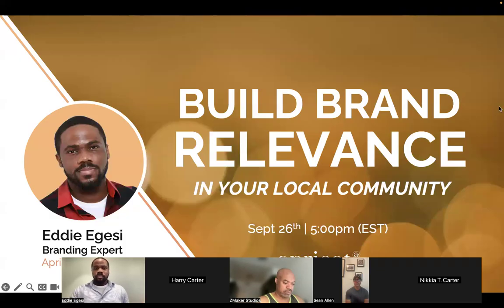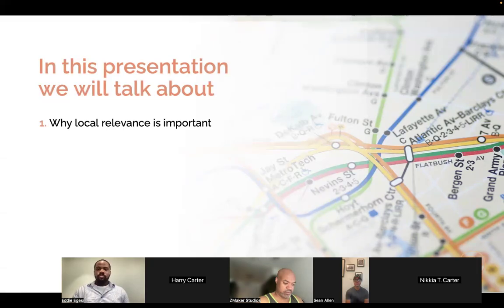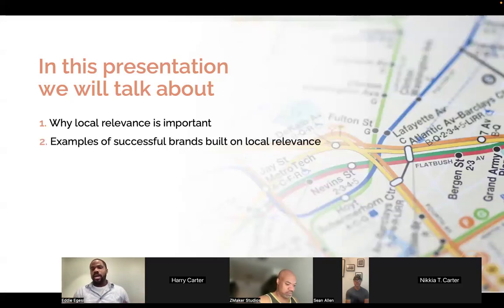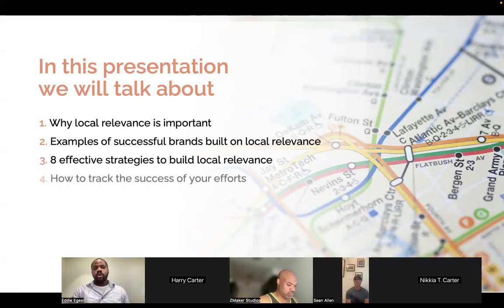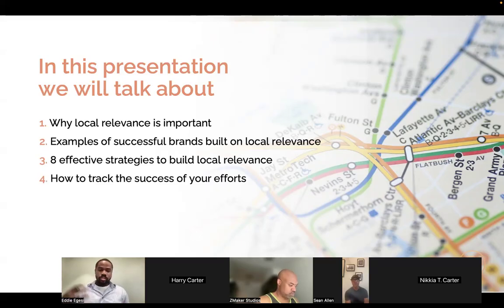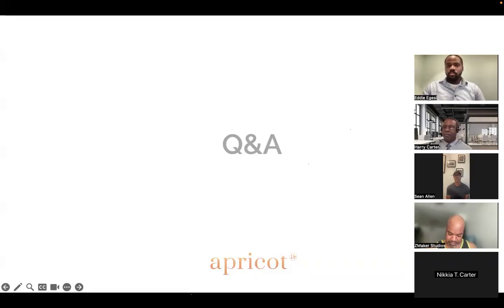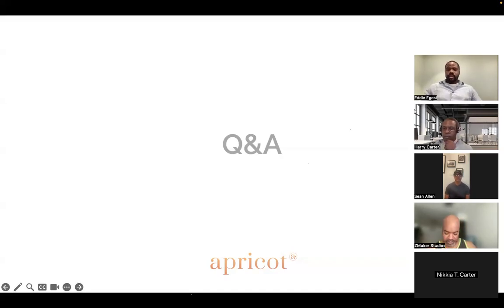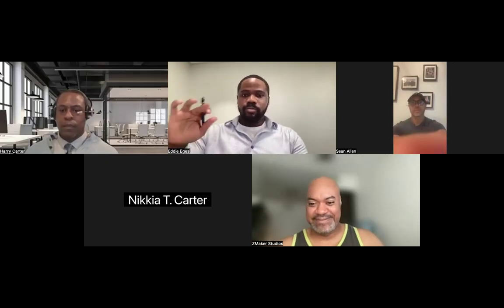Build Brand Relevance In Your Local Community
What is Local Brand Relevance?
Local brand relevance is the level of connection, meaning, and value that your brand has to the community that it serves.

So are you ready to make a lasting impact in your local community? Well In this presentation we spoke about building brand relevance in your local community, or other local communities that you would like to reach. By becoming a local celebrity, your brand can become a part of the heartbeat of the community.

This presentation is perfect for locally focused businesses (e.g local doctors, therapists, gym trainers, CPAs, restaurants, cafes, aestheticians, etc) or businesses that serve a broader demographic but will like to make a splash in a specific community they are expanding into. You will learn about:

The importance of building a deeper connection with your community and staying locally relevant

Examples of brands that started with a strong relationship with the community before expanding internationally

Actionable strategies and tactics for building brand relevance in your community

and more!

Eddie Egesi is a branding expert, speaker, and founder of Apricot Branding which is a strategic branding and design firm with a purpose and mission to empower visionaries to amplify the impact and maximize the potential of their brands.

At Apricot Branding, Eddie partners with visionaries who are looking to increase their impact in their communities, in their industries, and in the world. His background is in working in the creative industry while collaborating with firms in the fields of marketing, publishing and Information Technology. He has authored up to 50 different articles on brand strategy, design, and marketing to help business owners to elevate their brands and compete in crowded industries. He has also spoken at events like The Interactive Business Marketing Seminar, Business Leadership Academy: Cohort III, M&T Bank Accelerator Program, and more. Through his articles and talks, he tries to inspire business owners to gain a fresh new perspective and think more broadly about their brands.